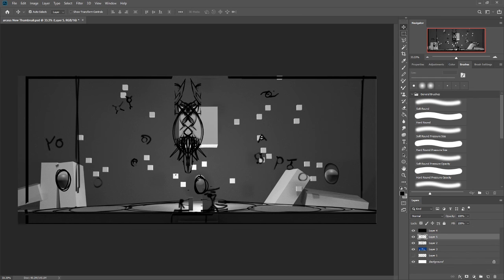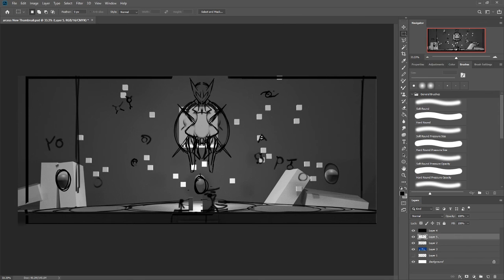Arceus Part 2 Sketch Fix